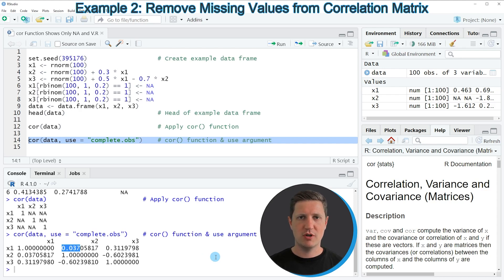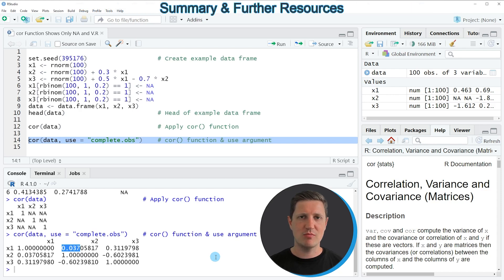cor Function Shows Only NA & 1 in R (Example) | Create Correlation Matrix with Missing Value in Data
How to create a correlation matrix with missing values in the R programming language. More details
R code of this video:

set.seed(395176)                   # Create example data frame
x1 ‹- rnorm(100)
x2 ‹- rnorm(100) + 0.3 * x1
x3 ‹- rnorm(100) + 0.5 * x1 - 0.7 * x2
x1[rbinom(100, 1, 0.2) == 1] ‹- NA
x2[rbinom(100, 1, 0.2) == 1] ‹- NA
x3[rbinom(100, 1, 0.2) == 1] ‹- NA
data ‹- data.frame(x1, x2, x3)
head(data)                         # Head of example data frame

cor(data)                          # Apply cor() function

cor(data, use = "complete.obs")    # cor() function & use argument